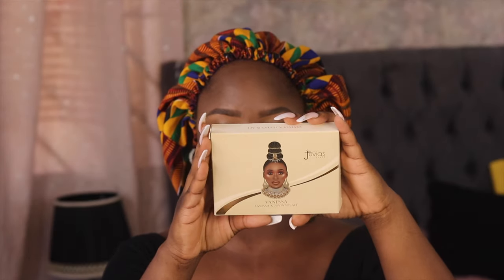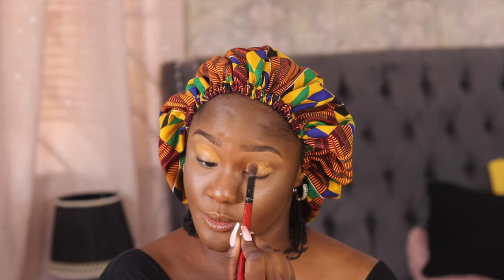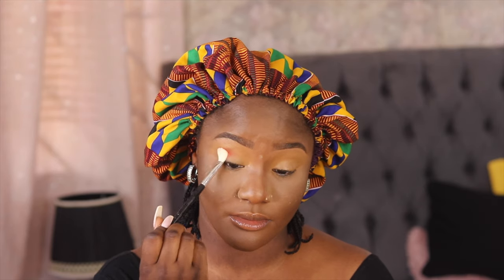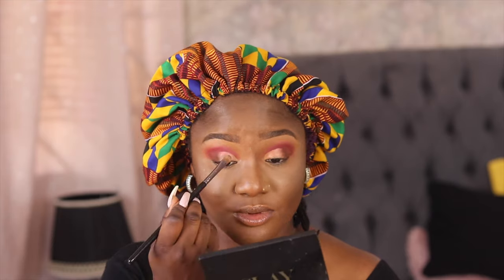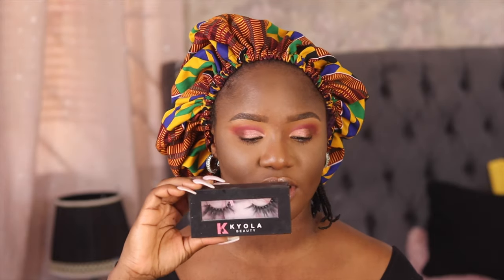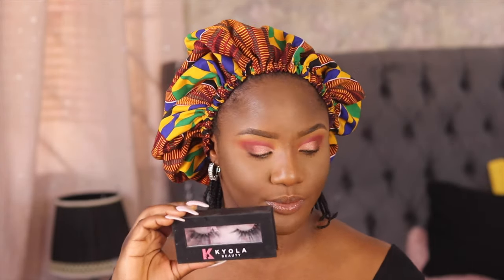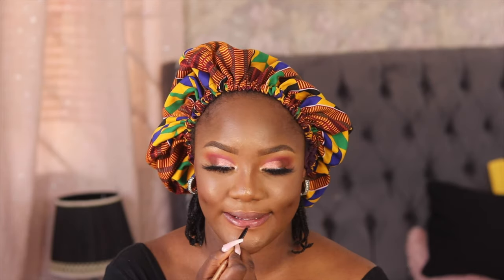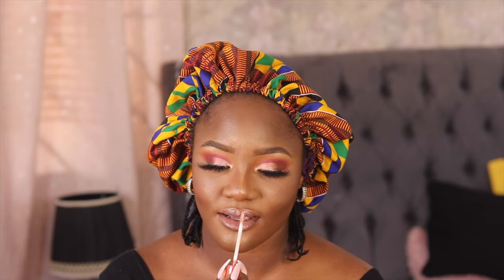THE TEA ON THE NEW VANESSA GYIMAH X JUVIAS PLACE COLLECTION| FIRST IMPRESSION AND REVIEW|SARAH KYOLA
If you live in china and need to get some makeup , ADD “sarahkyola” on WeChat  (please don’t add otherwise)

FAQ
How old are you :21
Nationality : Nigerian
Camera : Canon 800D and  Canon M50 or iPhone 11 Pro Max for vlogs
What are you doing in China?: I’m here to study

 If you got to the end of this box I love you
                                                         xoxo Sarah